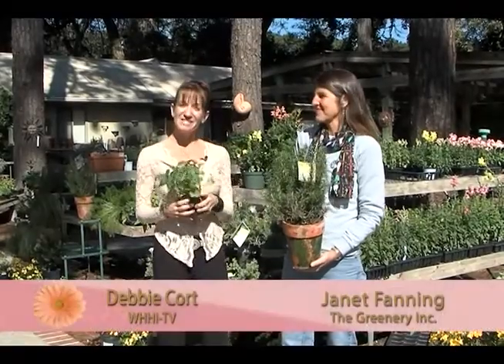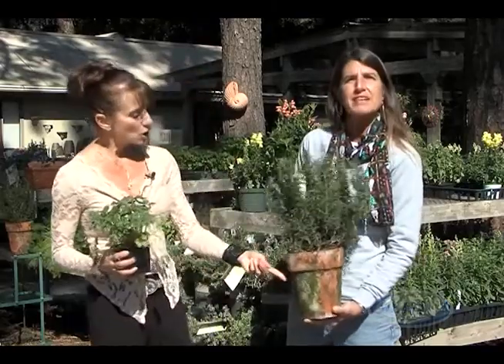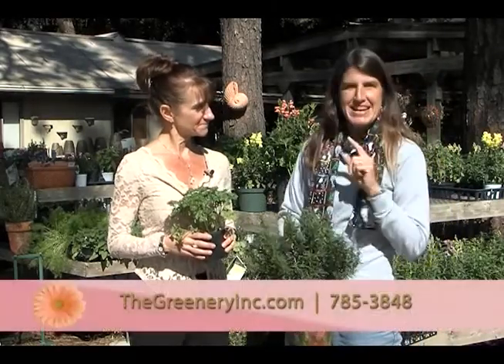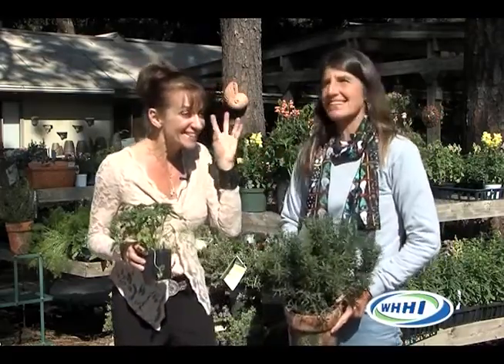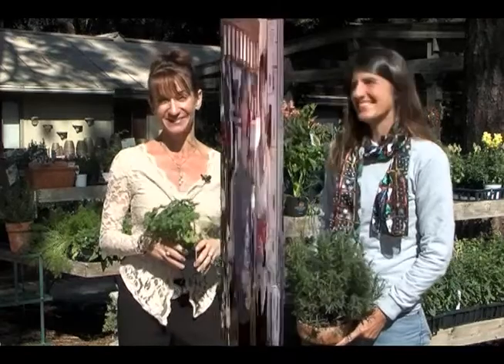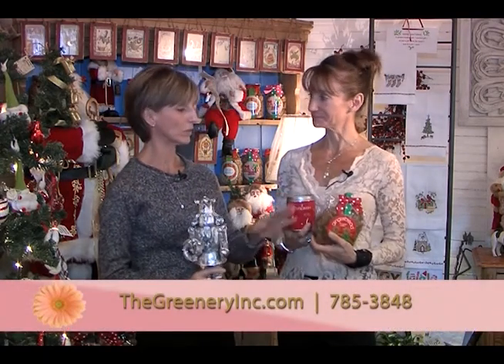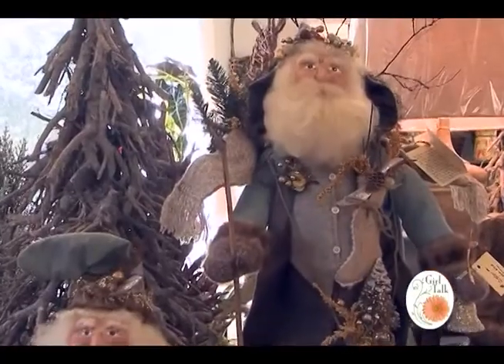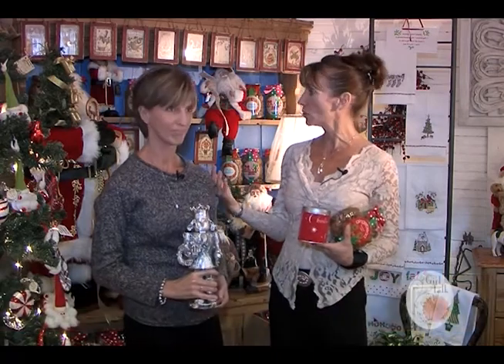WHHI TV's: Girl Talk | The Greenery | November 2012